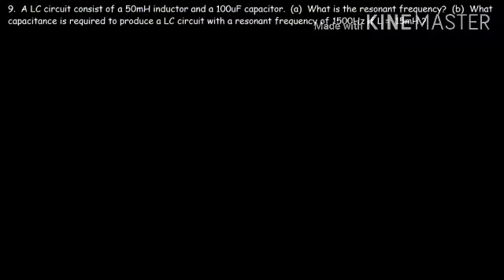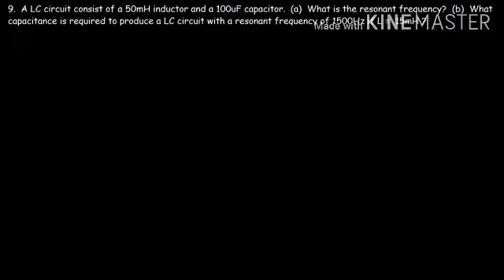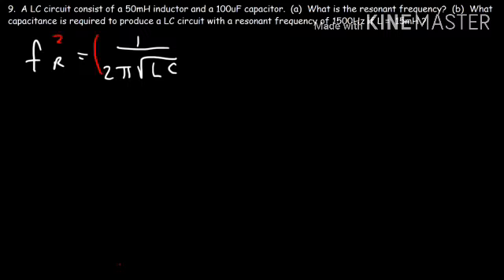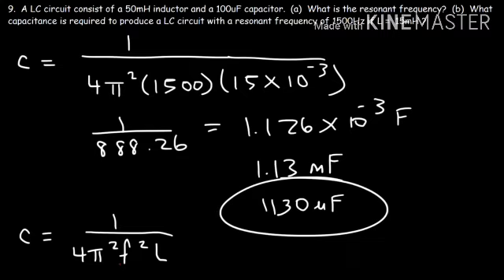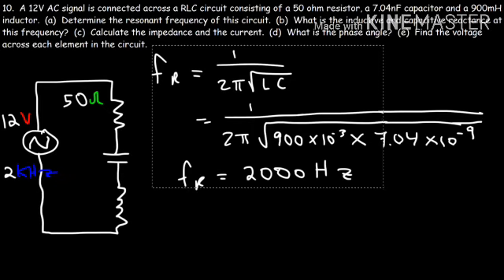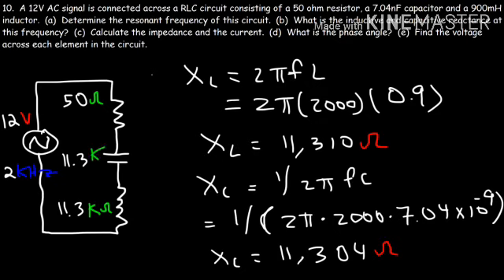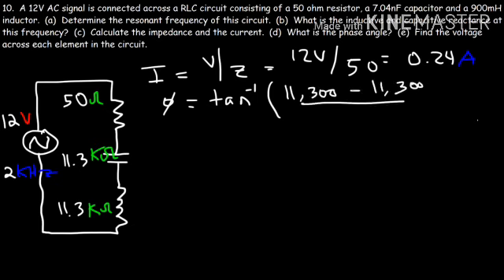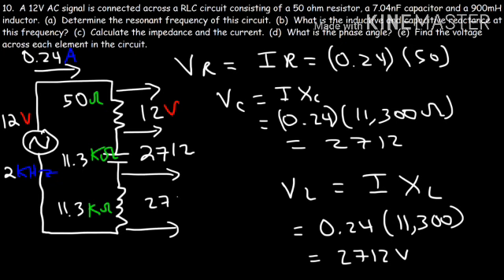AC circuit lecture 29